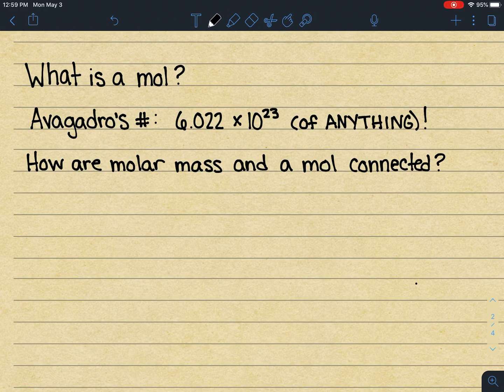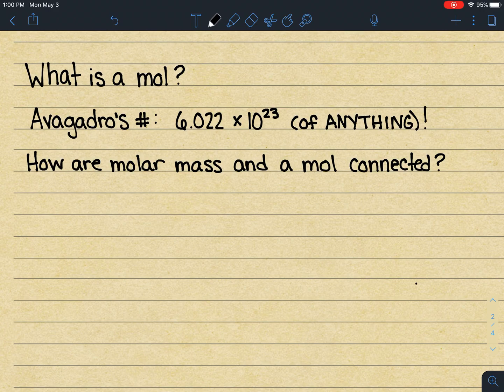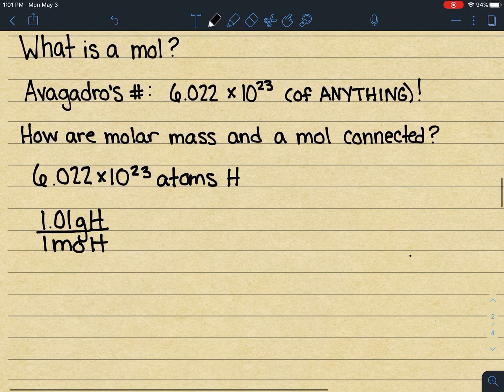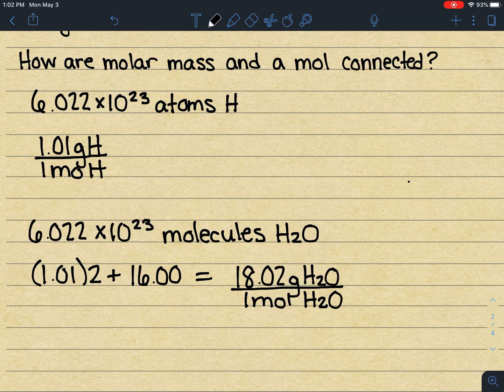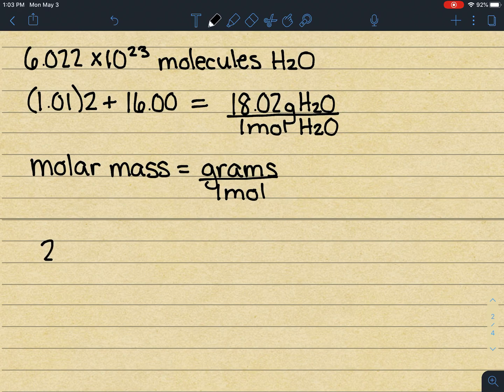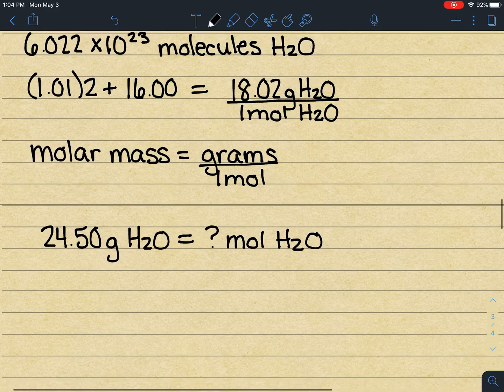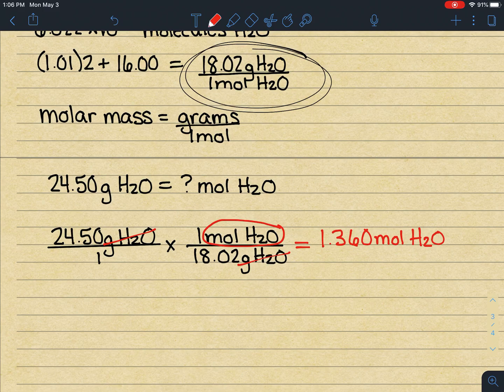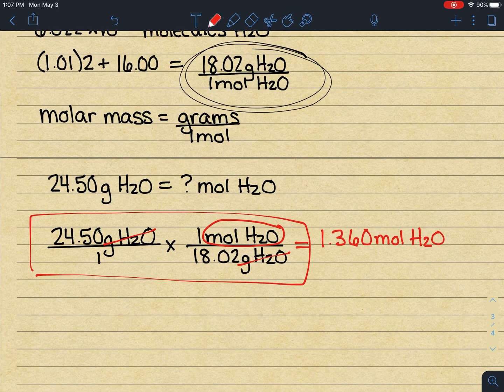Moles and molar mass